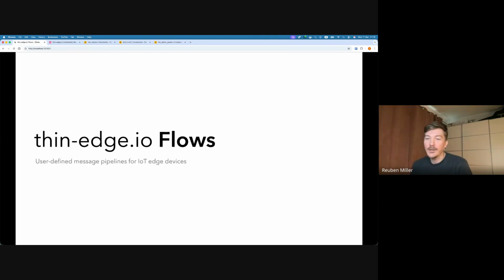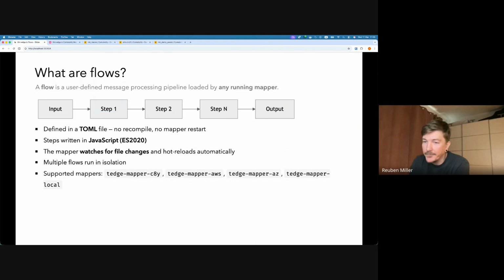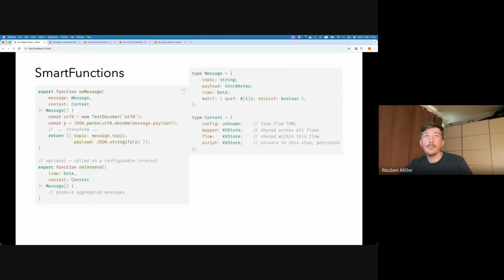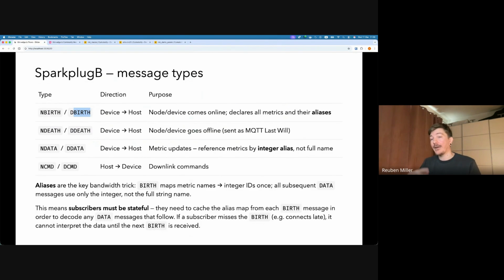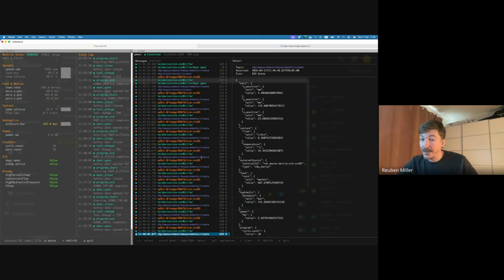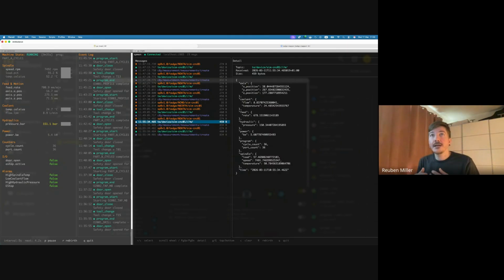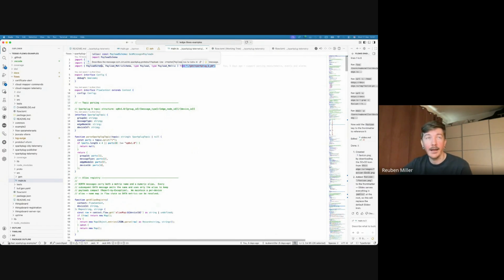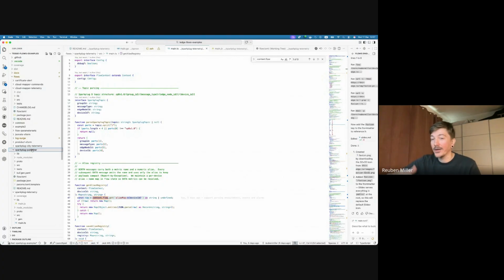thin-edge.io Flows | User-Defined Message Pipelines For IoT devices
This video previews the upcoming thin-edge.io Flows feature, a lightweight message pipeline for IoT devices due for release at the end of the quarter. Flows eliminate the need for custom systemd services and architecture-specific builds by providing a sandboxed, 1MB JavaScript engine.

*Embedded JavaScript Engine:* A lightweight (~1MB) sandboxed engine (ECMAScript 2020) optimized for low-footprint embedded devices.
*Pipeline Architecture:* Flows are composed of input connectors (MQTT topics, files, or process outputs), multiple processing steps, and defined outputs.
*State Management:* A "context" mechanism allows for sharing state between different steps within a flow or across multiple flows within a mapper.

00:00 - Feature Overview
04:03 - Mapper Logic & State
06:54 - Sparkplug B Implementation
13:16 - Live Demo & Protocol Bridge
18:14 - Developer Workflow